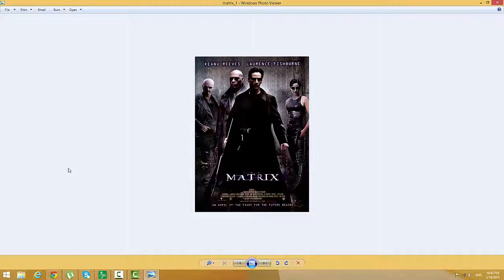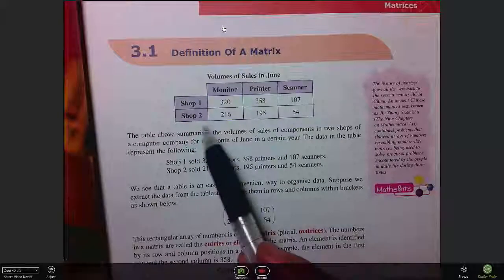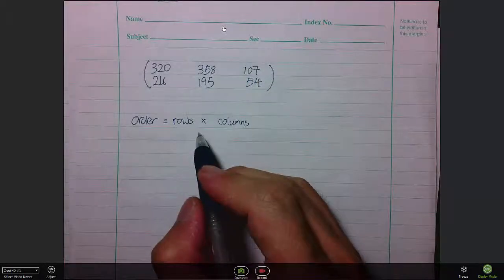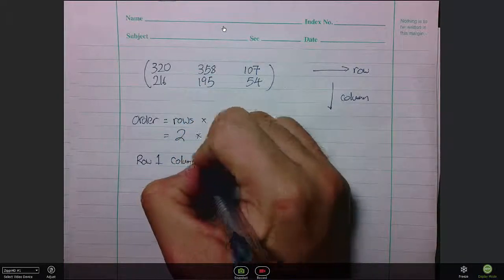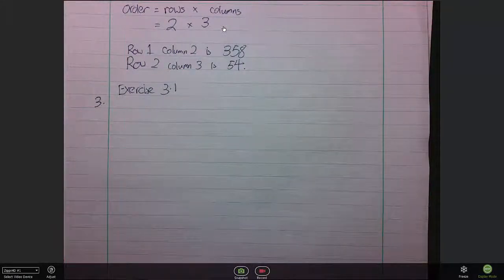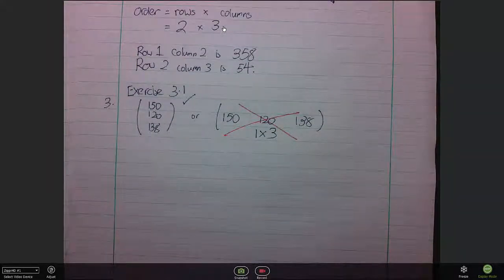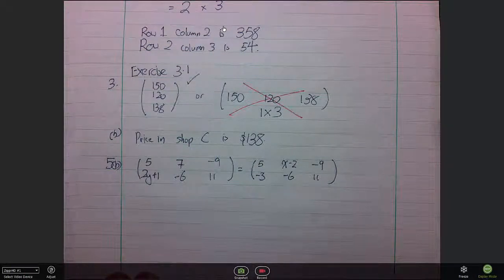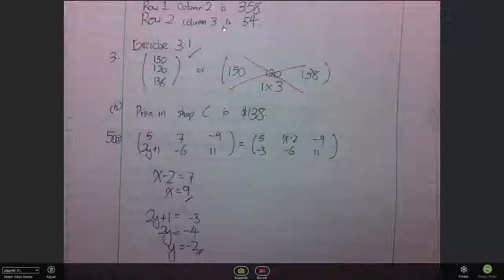3.1 Definition of a matrix